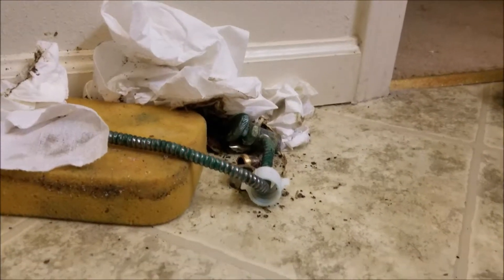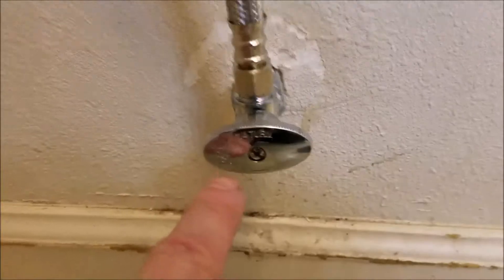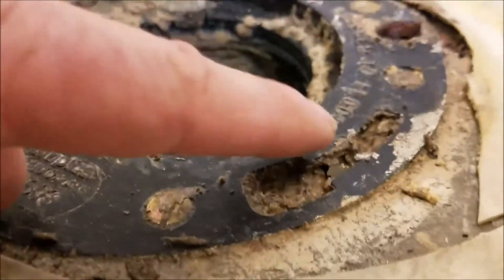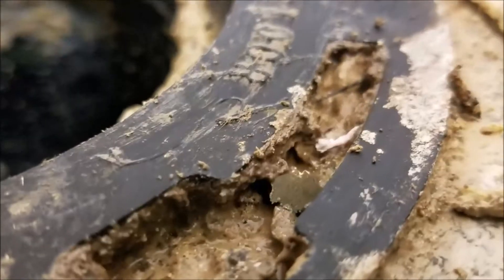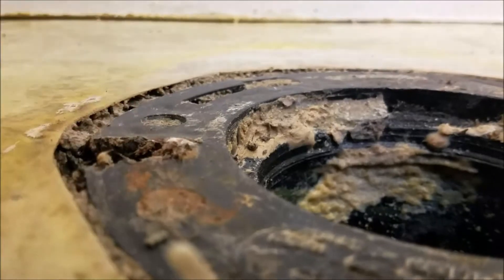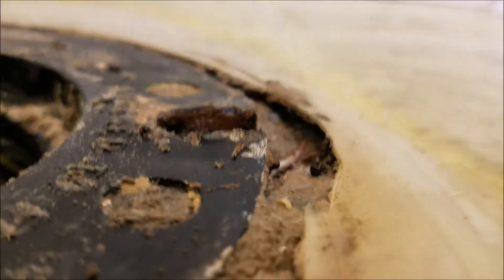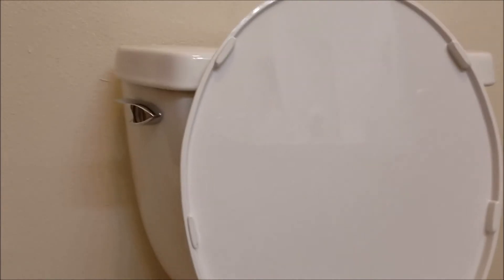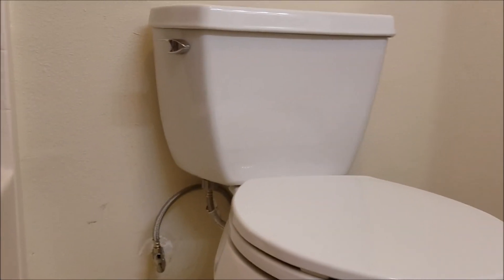Hoang Toilet Installation by Clovis Plumbing Services